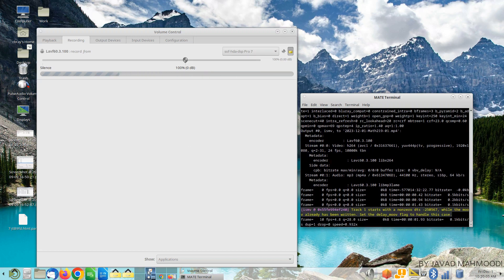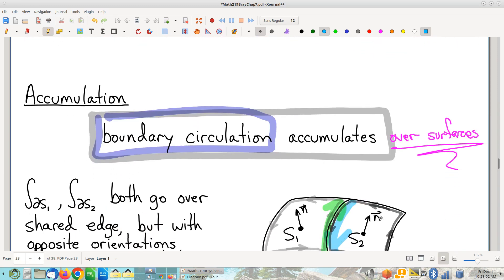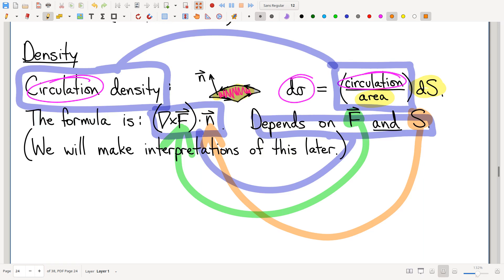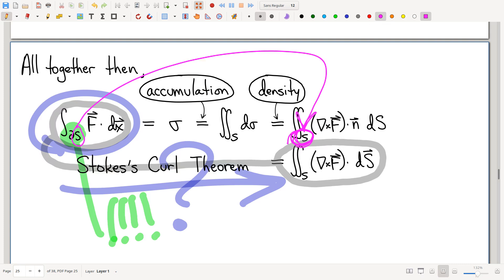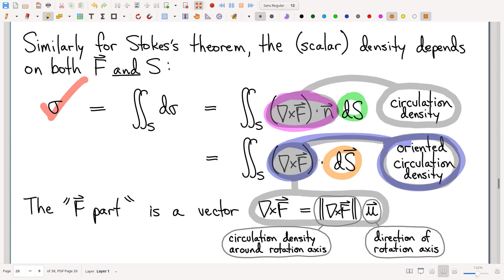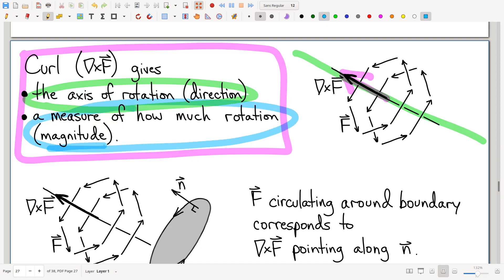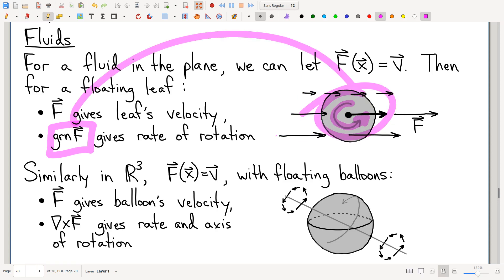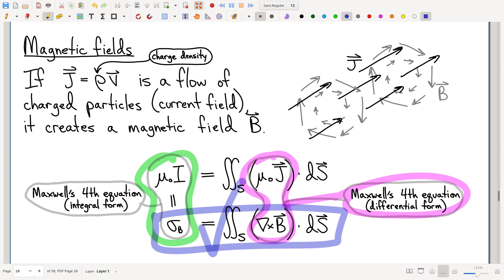2023 12 01 Math219 01